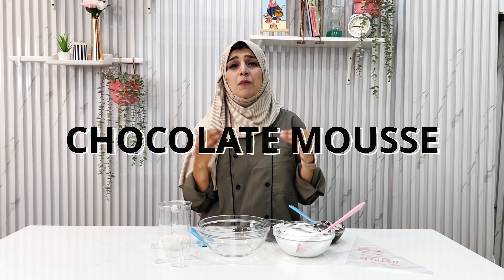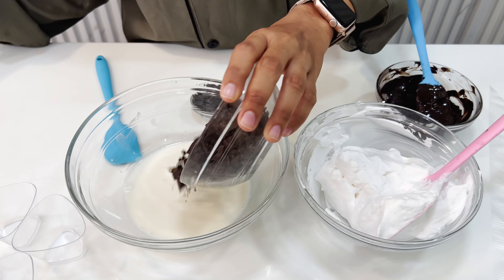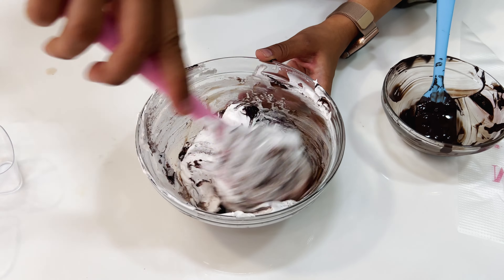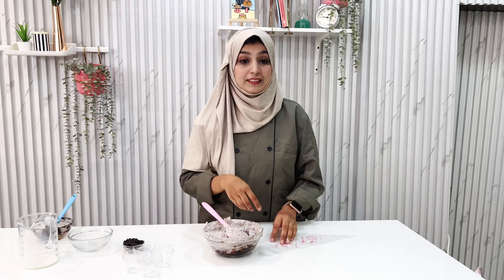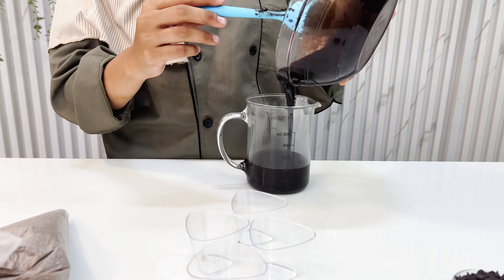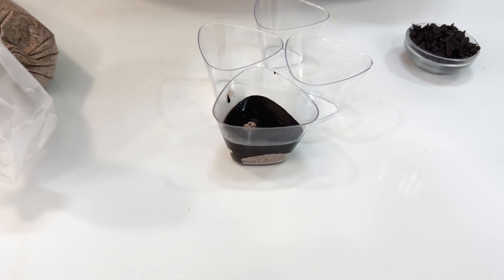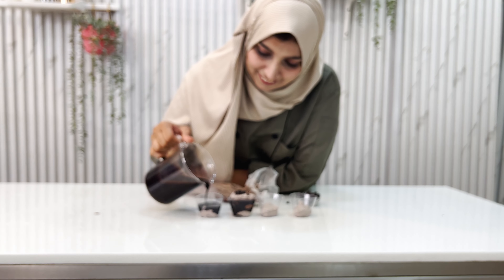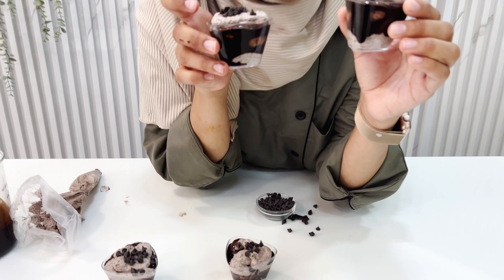Decadent Chocolate Mousse Recipe | The Perfect Dessert by HKR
Indulge your senses with our incredible chocolate mousse recipe that will leave you craving for more! In this easy-to-follow tutorial, we show you how to make a rich and smooth chocolate mousse from scratch. With just a few simple ingredients, you an dessert that will impress your family friends're a or a chocolate enthusiast, this recipe is a must-try! So grab your mixing bowls and get ready to satisfy your sweet tooth our delectable chocolate mousse recipe!

Video for how to make the perfect Whipped Cream:-